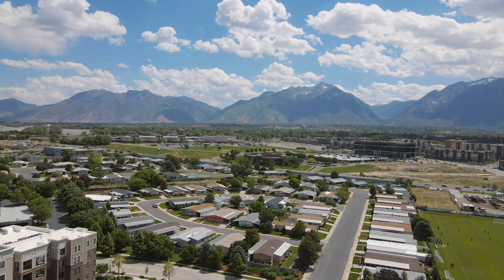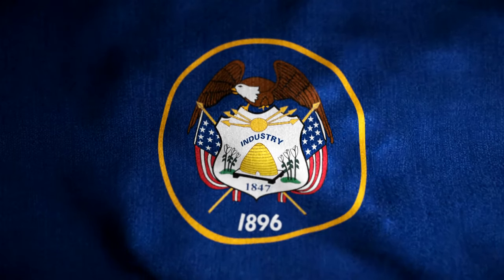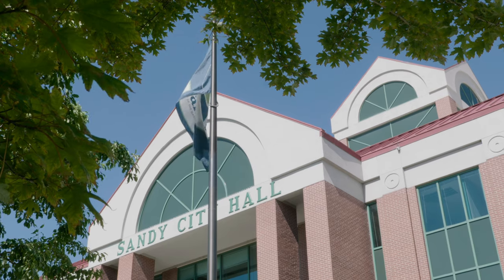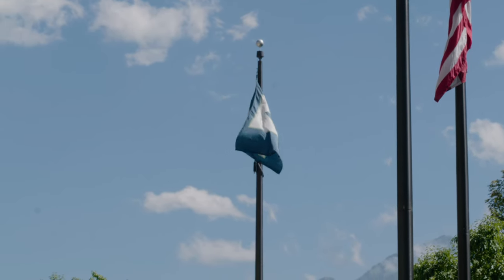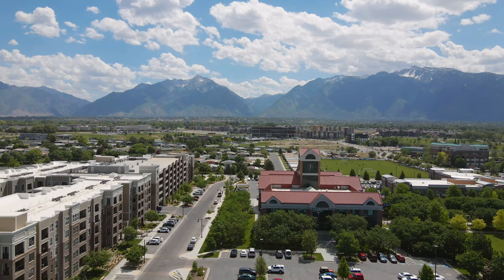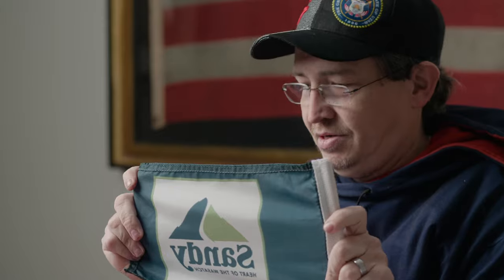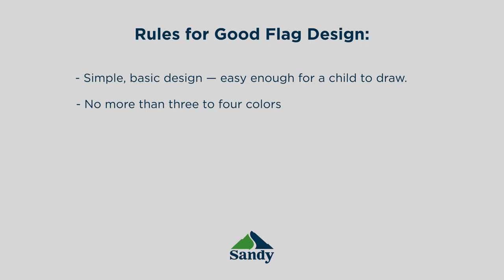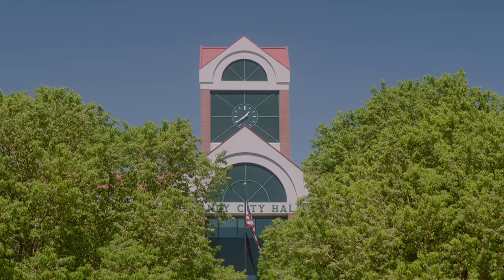Mayor Zoltanski and Vexillologist on Sandy Flag Design Initiative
Mayor Zoltanski and Vexillologist on Sandy Flag Design Initiative Video